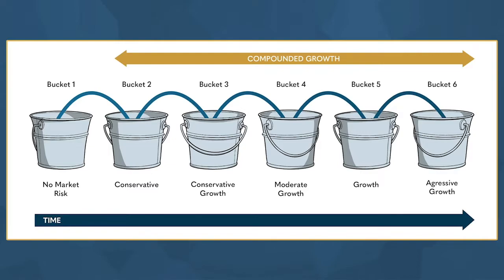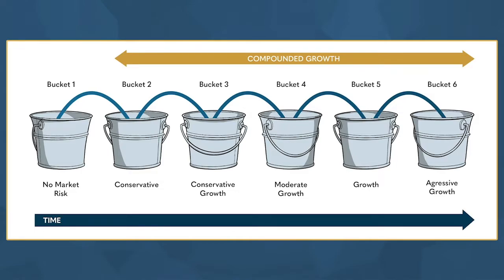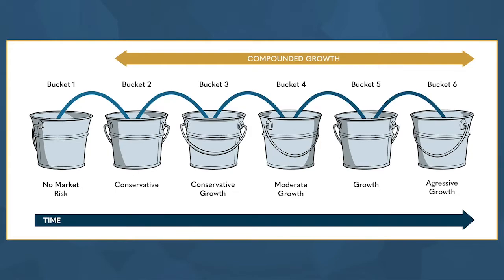The "Retirement Bucket" Strategy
Are you familiar with the RetirementBucket Strategy? John, Janet, and Scott explain in this clip from the GetReadyForTheFutureShow.

Want more content like this delivered to your inbox weekly? Visit fastest4.com to learn more.